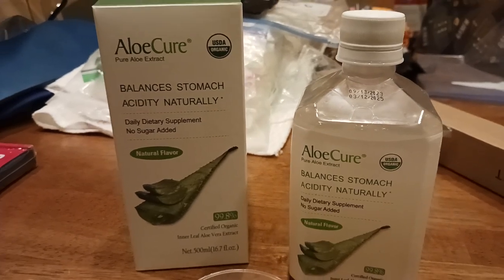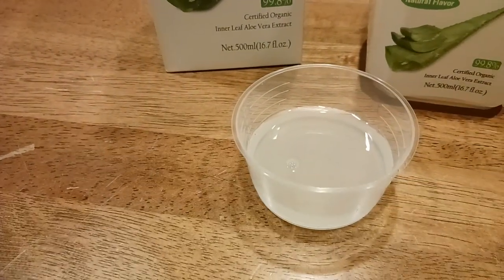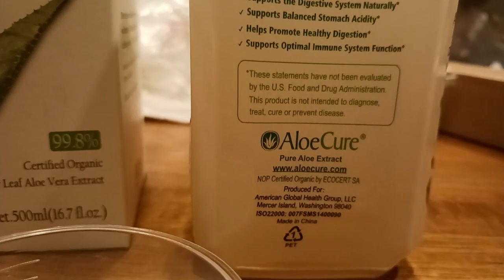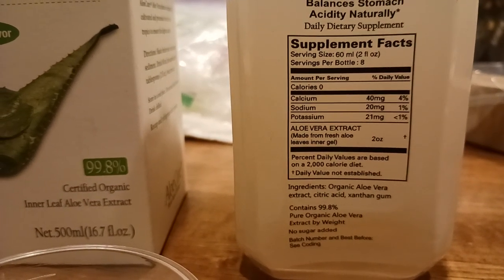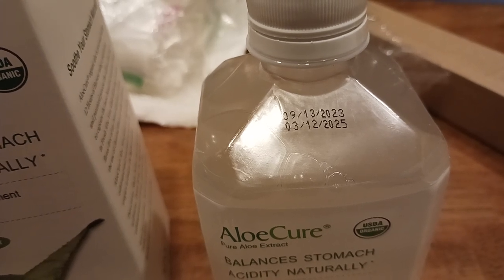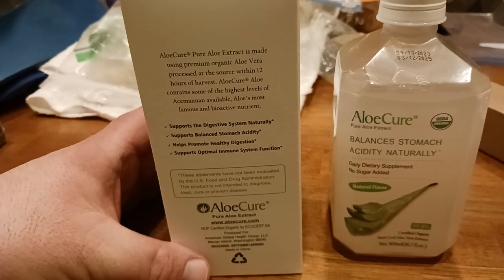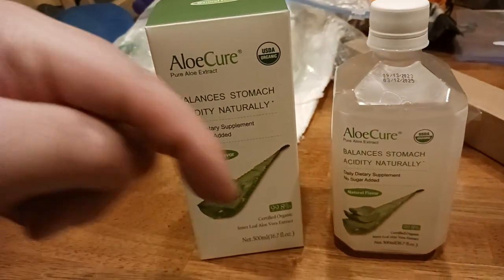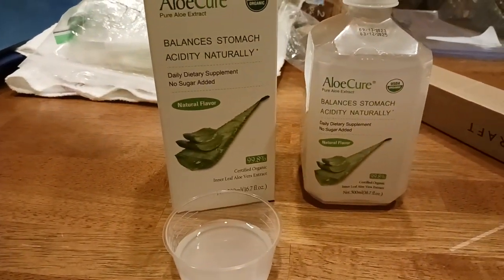1316. Aloe Cure Organic Aloe Vera Juice Natural Acid Buffer Supports Digestion Immune System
SUPPLEMENTS
Vitamin K2 MK7

Neuro Gum

Protein Powder

Pre Workout

Vitamin D3

Fish Oil

WOMENS SHOES
All Hiking

Gogo Boot

Combat Boot

Ankle Bootie

Revona Flat

Chunky Pump

Moda Pump

Party Pump

Dress Mule

Mary Jane

Hiking Boot

Hiking Boot

Hiking Shoe

Casual Mules

Platform Sneaker

Slip-On Sneaker

Walking Sneaker

Fashion Sneaker

Wedge Sneaker

House Slipper

HOME FURNISHINGS
Outdoor Sofa Seating Dining

Outdoor Heating

End Tables

Coffee Bar

TV Stand

Rolling Seat

Seat Cushion

Honeydew Pillows

Blanket Pillow

String Lights

FASHION & ACCESSORIES
Night Driving Glasses

MENS SHOES
All Hiking

Mesh Sneaker

Dress Oxford

Formal Oxford

Wingtip Oxford

Casual Oxford

Casual Dress

Rivera Oxford

Steel Toe

Classic Boot